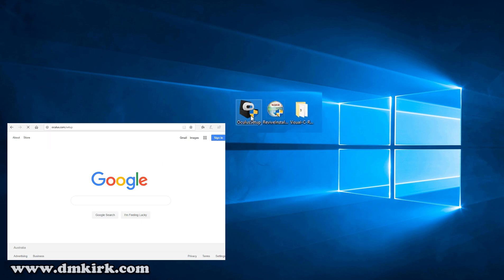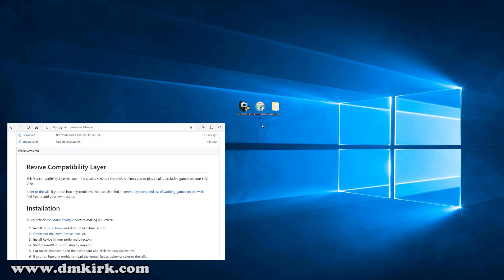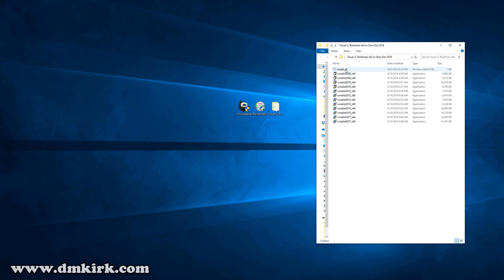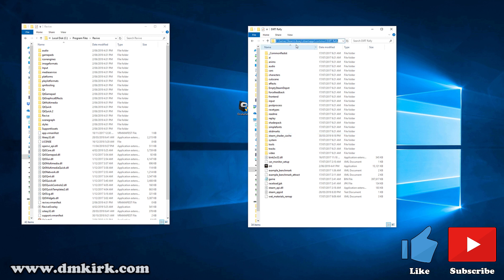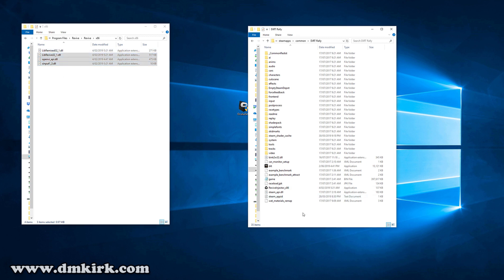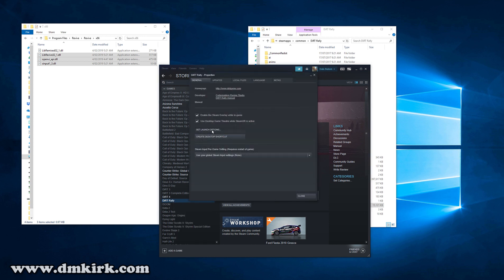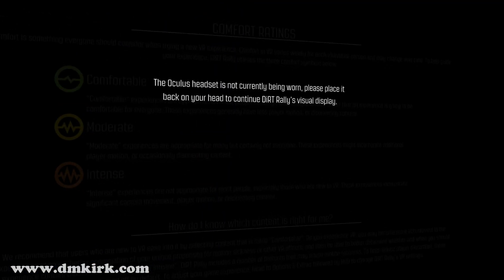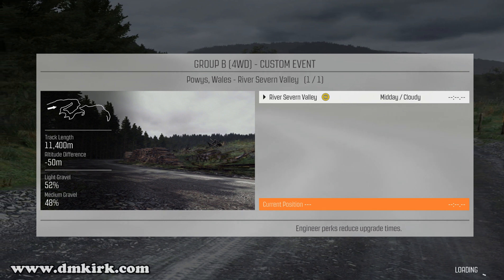Dirt Rally VR | Revive Runtime Error Fix | WMR Setup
After hours of messing around trying to get Dirt Rally running in VR, after countless runtime errors upon launch! I stumbled across the following reddit article. Credit goes out to the individual who commented on this post!

▶️ Steam:  Dale.Nukem

😁 ABOUT ME 👍
Since owning my very own jdm car the motorsport bug has bitten hard! Since being a gamer too, I figured why not put the two together. This resulted in the construction of my Simulator and of this channel. You'll find anything related to Drifting, Racing, Rally, stuff related to my Sim and how I set things up as I continue to upload further content and make improvements to this channel!

✋ SUPPORT CHANNEL 👍
▶️ BTC:  3NJNHsJZvMaSxUAF7yweLANmECjQE6RRBd

Ricmotech RS1
Thrustmaster T500RS Wheel
TH8A Shifter
T3PA Pedals
Homemade E-Brake
T500RS Wheel Adapter
Quick Release Boss Kit
MOMO Wheel
Samsung Odyssey+ VR Headset

🖥 GAMING PC 🖥
Intel i7-3770K OC @ 4.4ghz
Gigabyte 1080 G1 8gb Video Card
G.Skill DDR3 1600mhz 16gb RAM
ASUS Sabertooth Z77 MOBO
Thermaltake 700w PSU
Kingston SSD

💾 MISC SOFTWARE 💾
OpenVR
Oculus Home
Revive Libre
AC Content Manager
SteamVR
Windows Mixed Reality

📷 RECORDING / STREAMING 📷
Logitech C920 HD Pro (footcam)
Logitech C922 (wheelcam)
Misc: Yi 4K Action Cam
Streamlabs
Nginx
Adobe Premiere